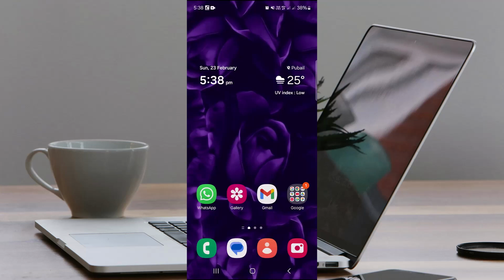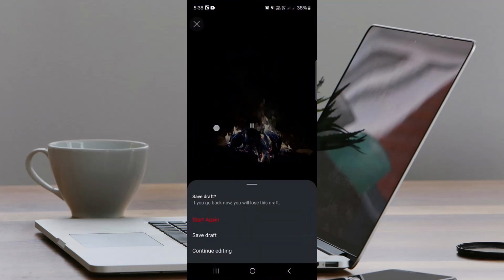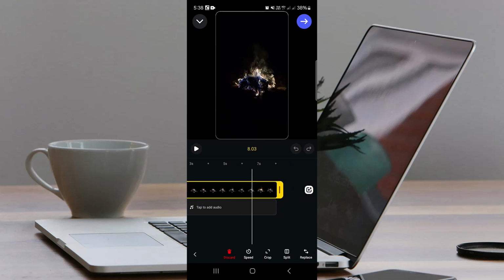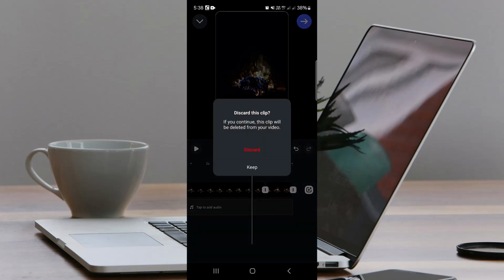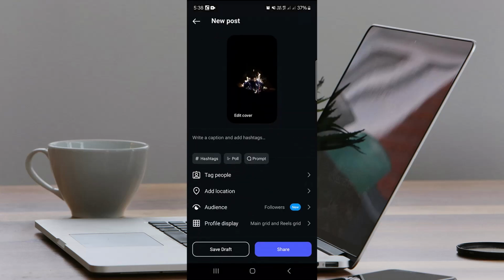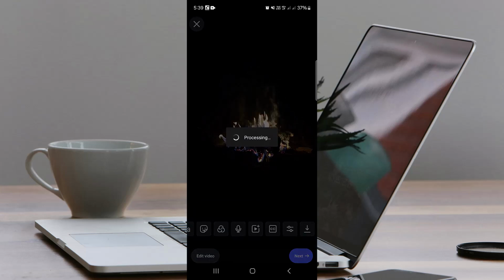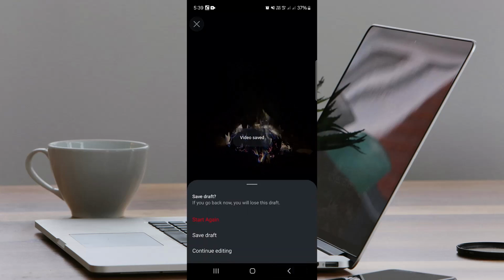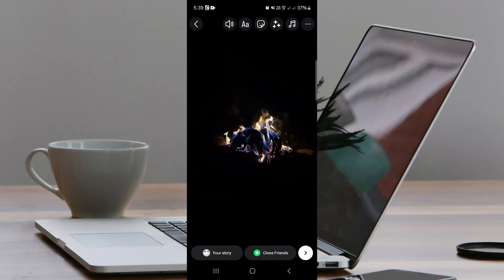How To Trim Video In Instagram Story - Full Guide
Do you want to know How to Trim Video in Instagram Story ? Then this is the video for you!

This is a step-by-step tutorial on how to trim a video in instagram full guide on this.